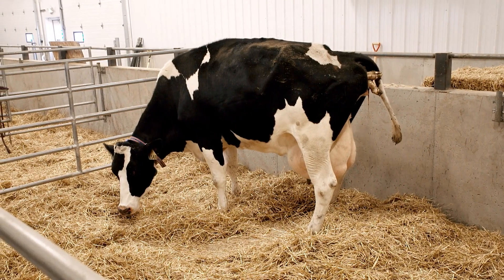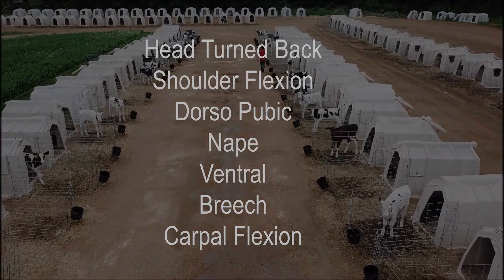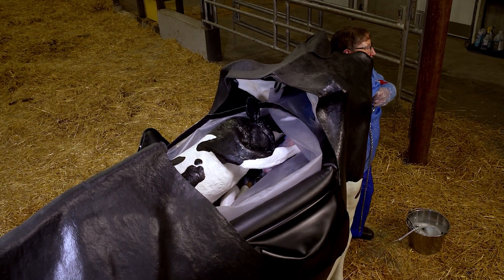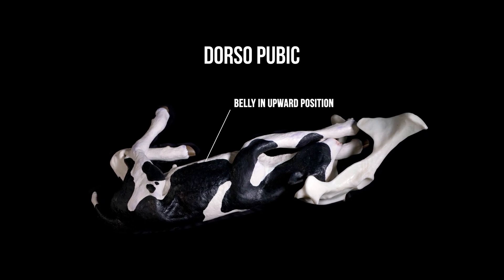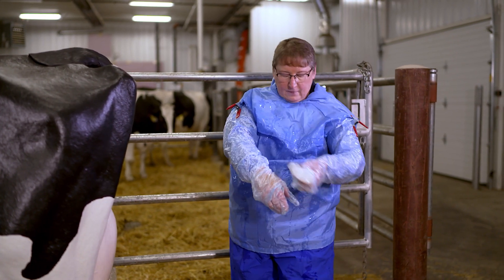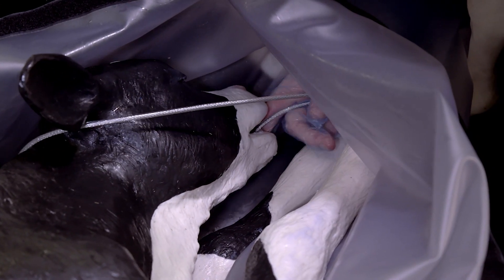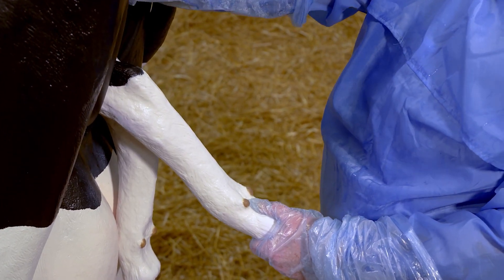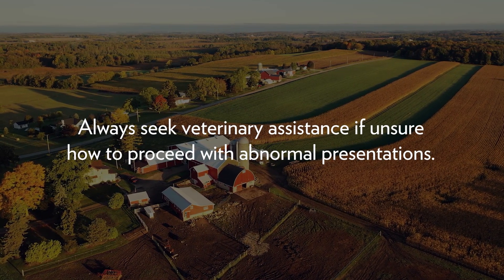Abnormal Calving Presentations in Cattle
In this video we discuss abnormal calving positions and ways to correct them.  This video is part of a four video series.